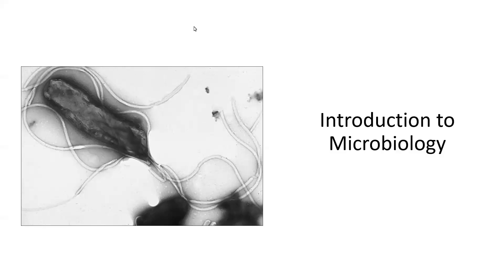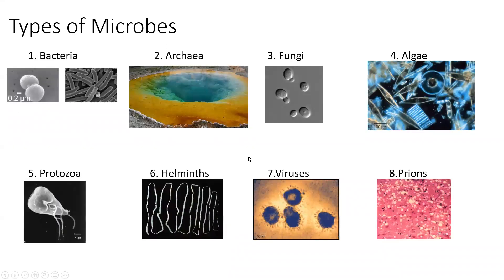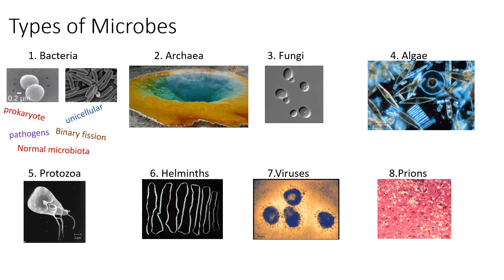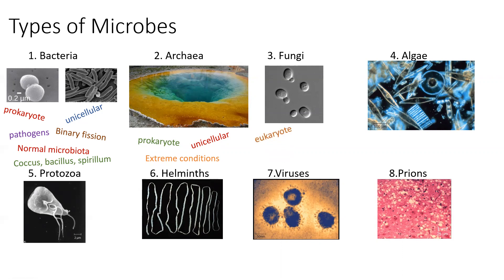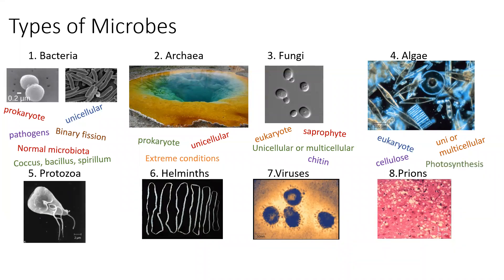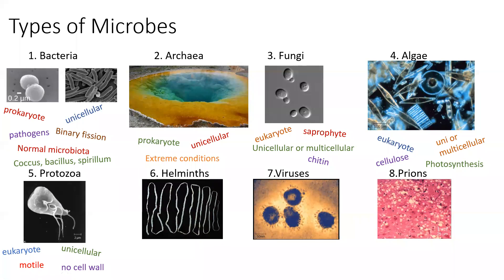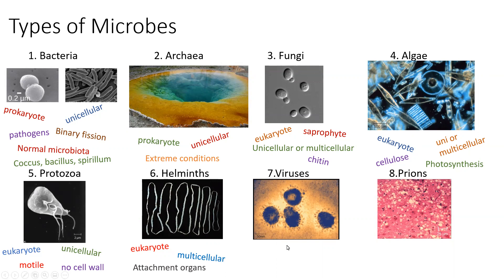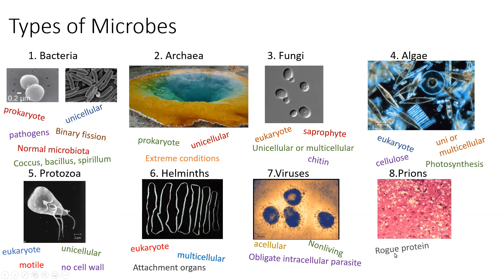Types of Microbes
This video talks about the various types of microbes often discussed in Microbiology.